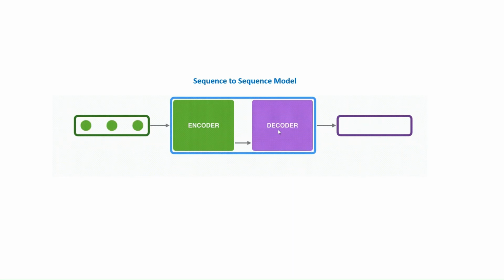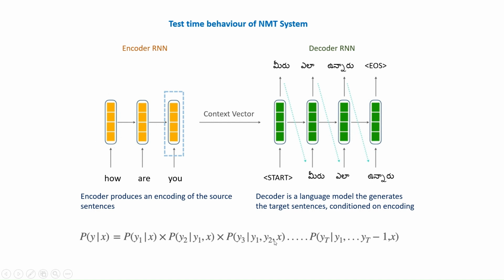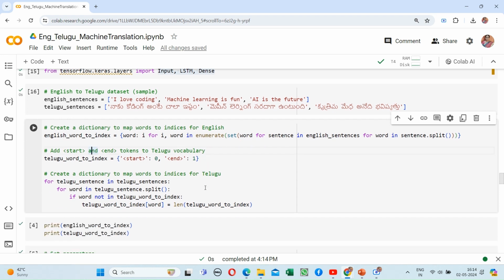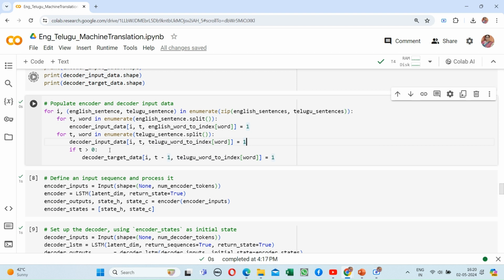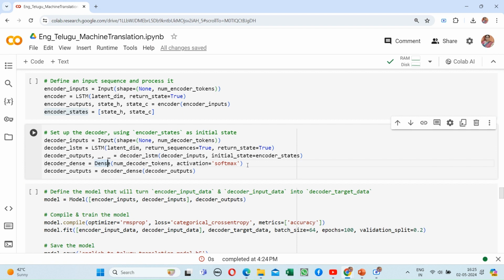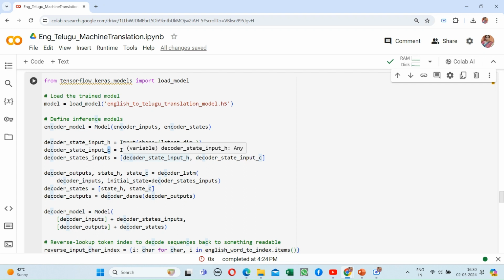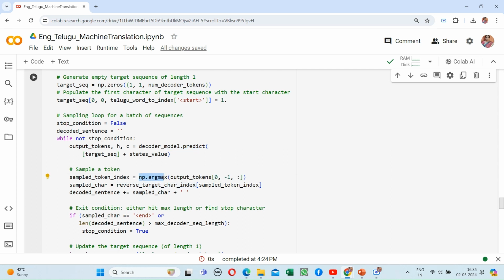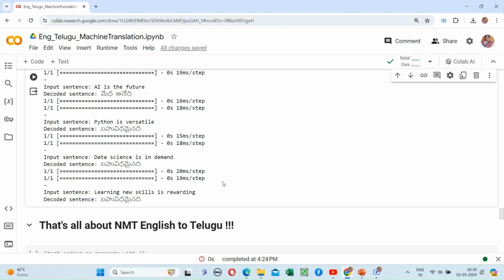Elite_NLP_L7_Neural Machine Translation